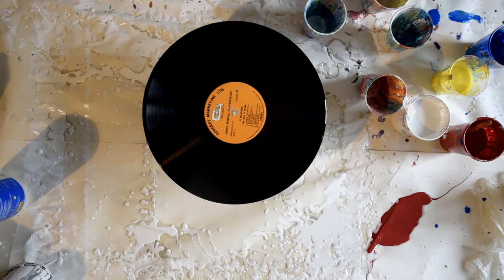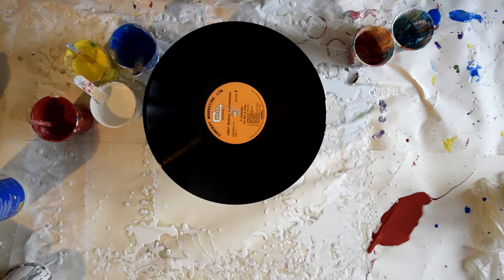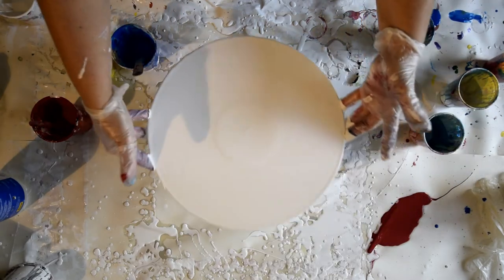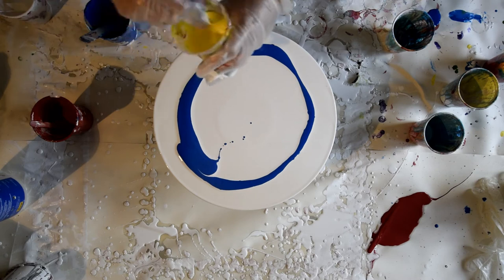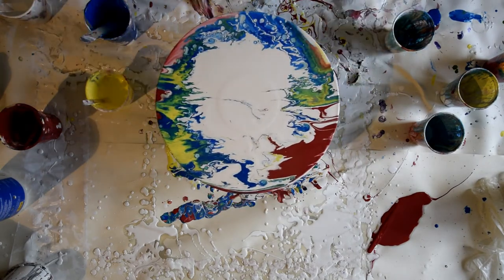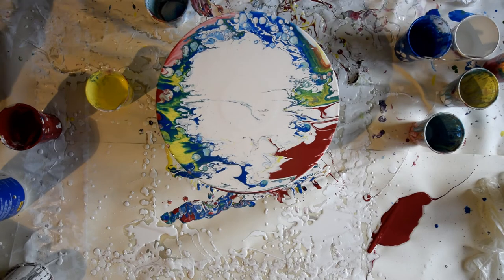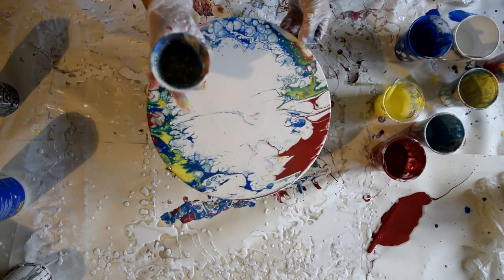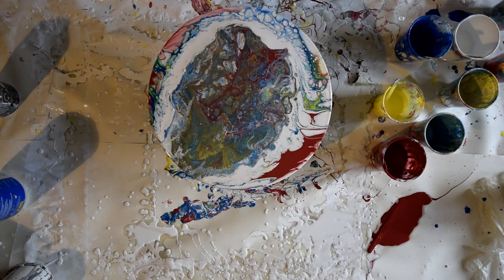Vinyl Record Fluid Art 6 of 100 Records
I have a goal of creating art on 100 Vinyl Records.  I have already created 3 and this is the filming of the next six.